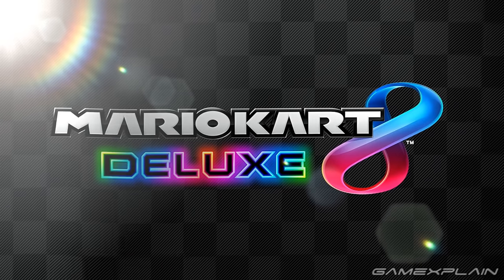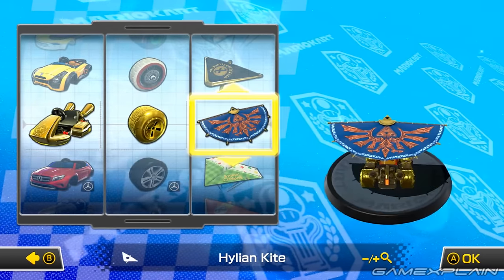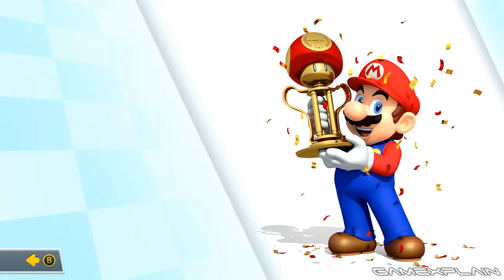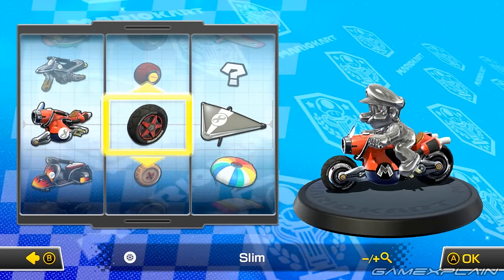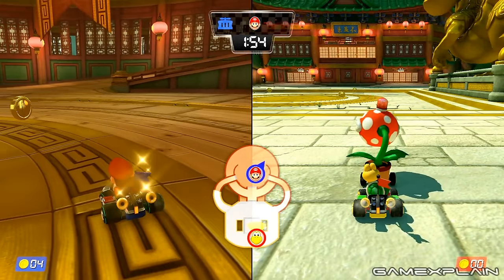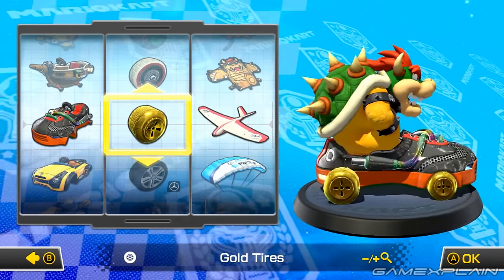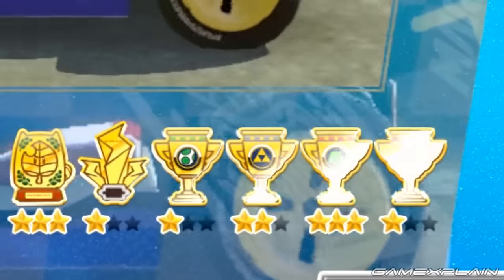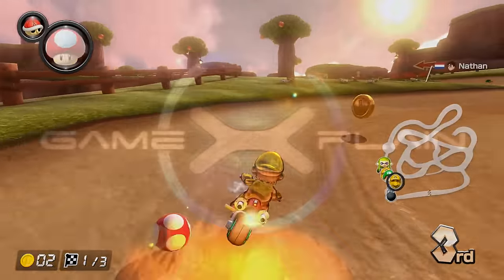Mario Kart 8 Deluxe: How To UNLOCK Everything 100%! (Gold Parts, Gold Mario, & Alt Title Screens!)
We show how to unlock all the secret unlockables in Mario Kart 8 Deluxe on Nintendo Switch, including Gold Mario, Gold Kart Parts like the Gold Body, Gold Wheels, & Gold Glider, as well as the alternative title screens with the unlock guide!

Follow GameXplain!